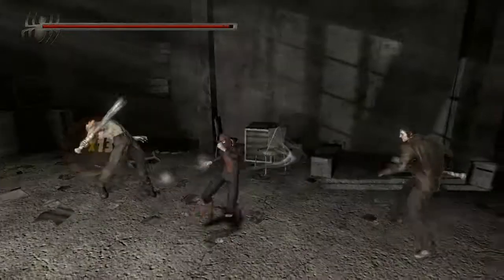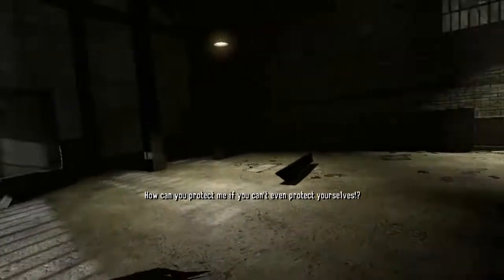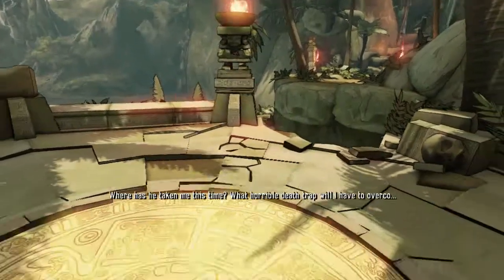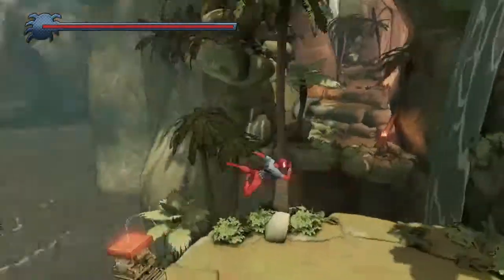Ranking Every Level In Spider-Man Shattered Dimensions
Today is a very special spidermansunday It is the 10th spidermansunday I am doing something different today and showing you my personal ranking of the levels in my favorite Spider-Man game.